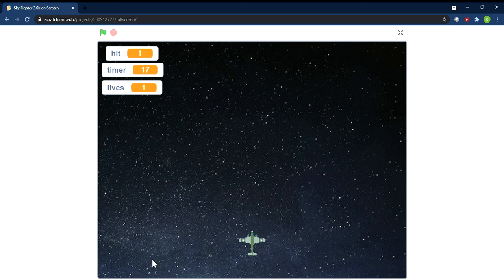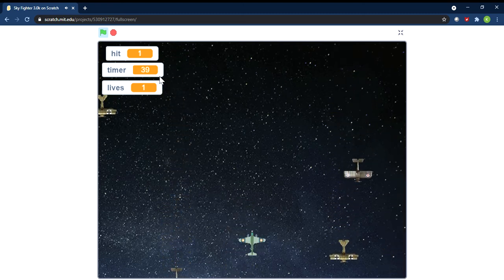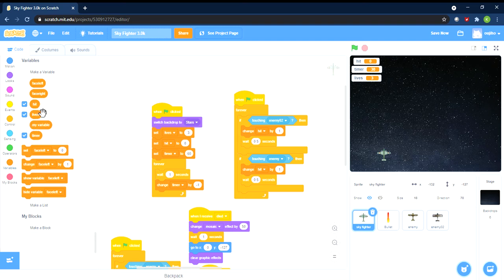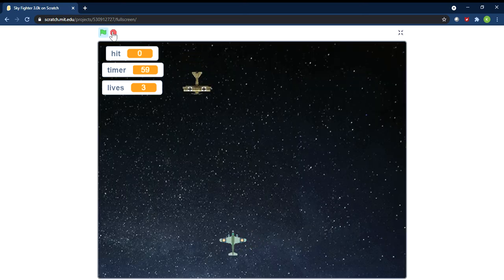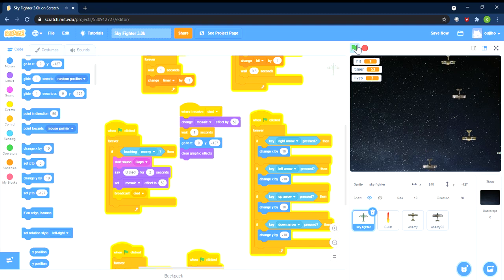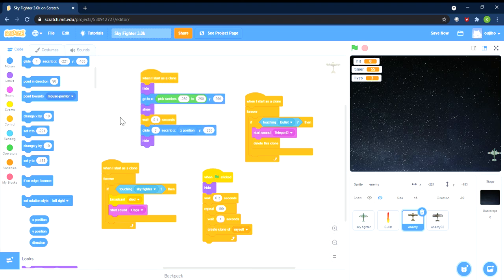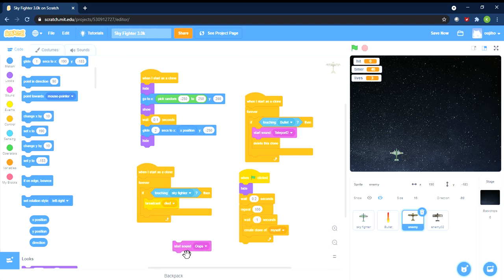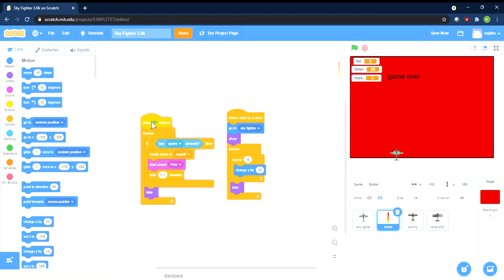How to make a fighter plane arcade game on Scratch - Tutorial 1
This is the first tutorial on coding an arcade fighter plane game. We're happy to share with kids and adults alike how fun and easy it can be to code this game using Scratch.  This is our first version of this game, and we will share more tricks and codes in the next tutorial.